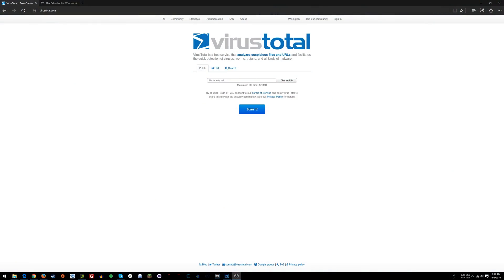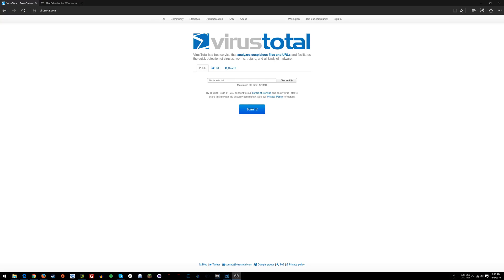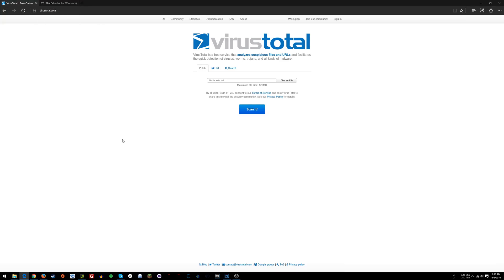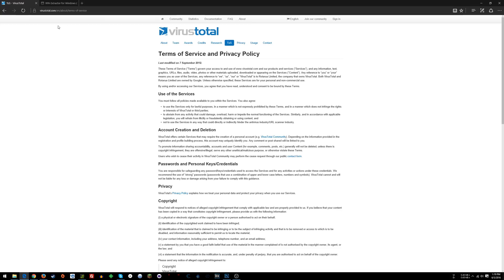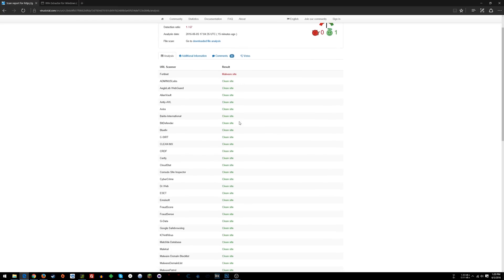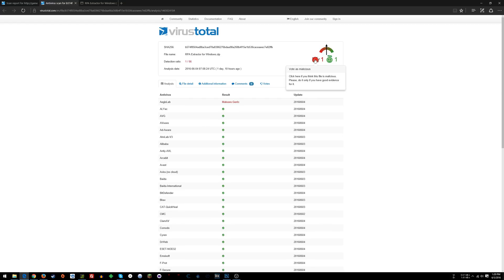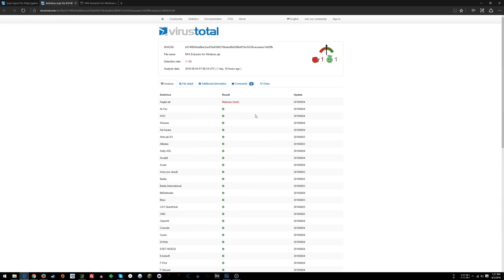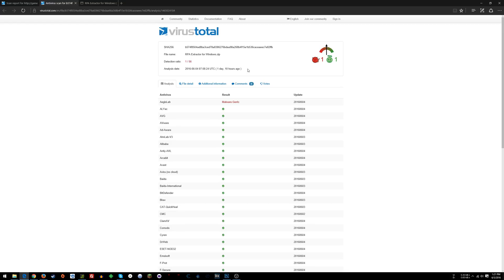Instantly Scan a File with 50+ Anti-Virus Programs! (Microsoft, McAfee, and more)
Is that thing you downloaded (or that you're trying to download) really a virus? After receiving countless comments from people claiming the files I provide links to sometimes contain viruses, I figured it was about time to dispel the fear and do a video showing how to instantly scan a file using 50+ antivirus scanners via VirusTotal.